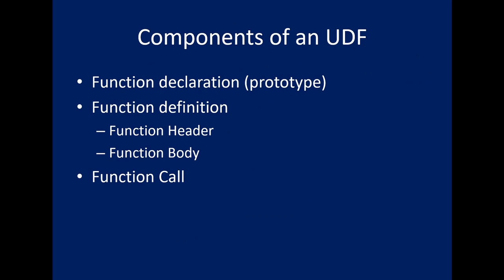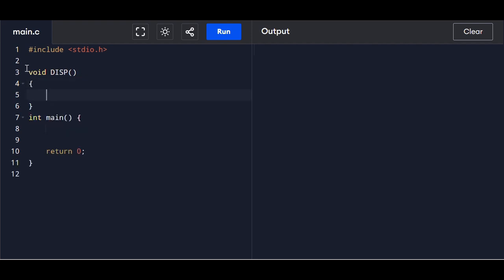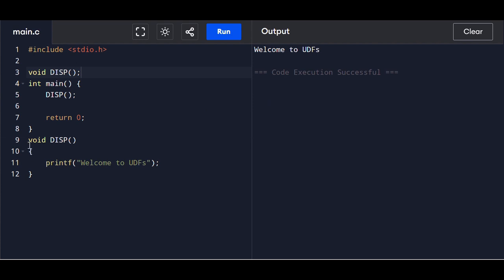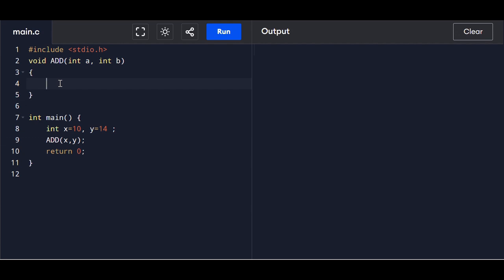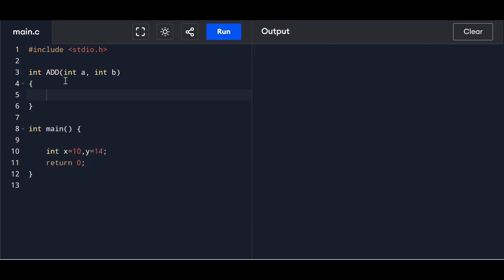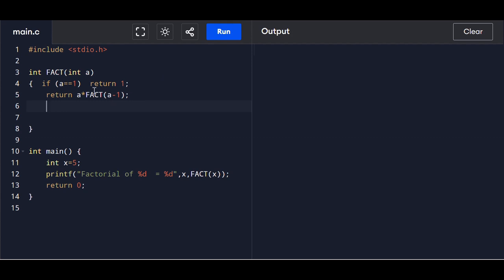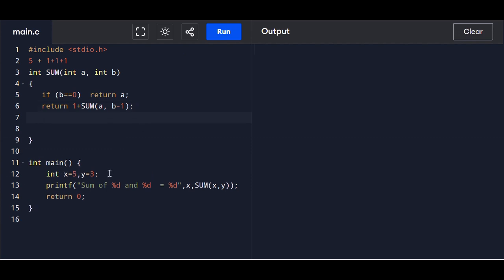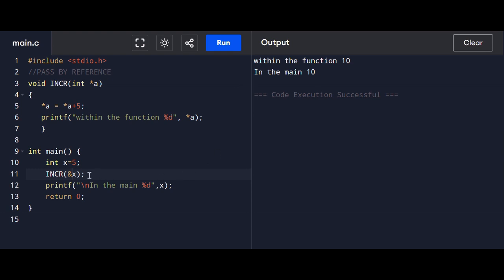User Defined Functions in C | Components, Types, Recursion, Examples, Programs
In this video, you’ll learn **User Defined Functions in C** in the simplest way—perfect for beginners.

We cover:
✔ What is a function in C?
✔ Why we need user defined functions
✔ Function declaration, definition & prototype
✔ Return type & argument types

By the end, you’ll confidently write and use functions in your C programs.

⏱️ **CHAPTERS**
 0:00 Introduction –What is a user-defined function?
0:35 Why do we need user-defined functions? (Reusability & Modularity)
1:00 Components of a user-defined function
1:28 Basic syntax of a function
2:18 Four types of user-defined functions (overview)
2:28 What is Recursion?
2:56 Function Type 1: No arguments, No return value
6:01 Global vs Local function prototype
7:01 Function Type 2: With arguments, No return value
8:41 Function Type 3: No arguments, With return value
10:59 Function Type 4: With arguments, With return value
12:10 Recursion example – Factorial of a number
14:50 Recursion example – Sum of two numbers
16:57 Pass by Value
17:44 Pass by Reference (using pointers)

💬 **Comment your doubts or next topics!**